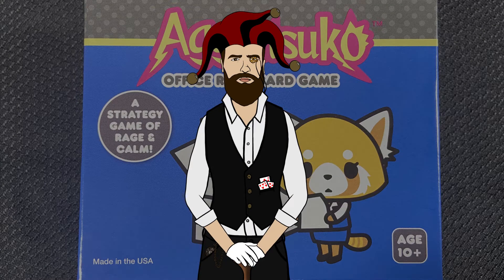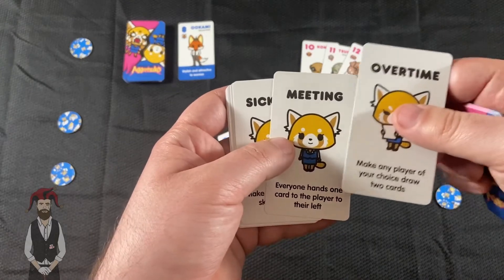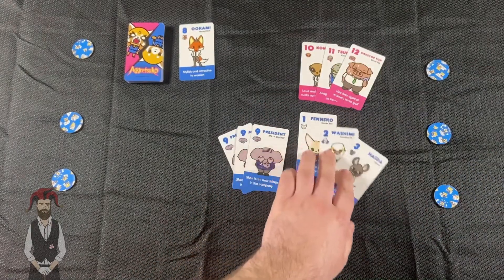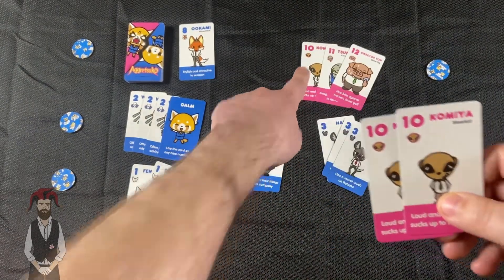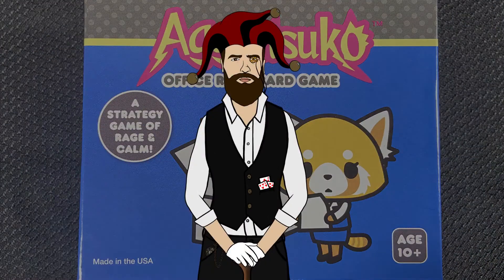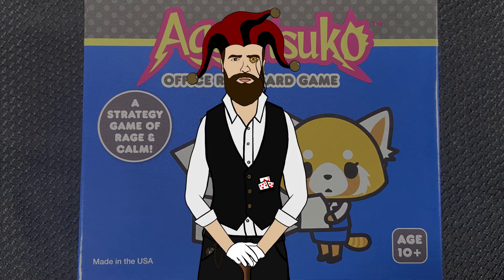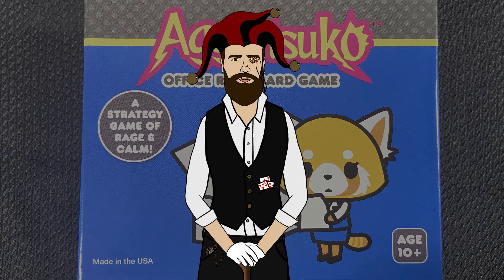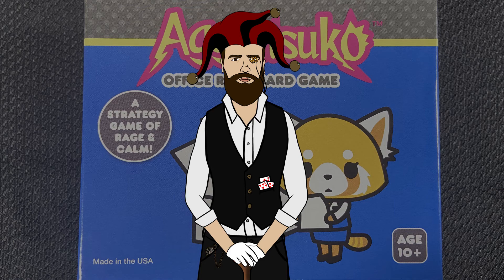Aggretsuko Office Rage Card Game Review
Do you want to leave work the minute you get there? Does your job simply frustrate you so much that you feel prone to fits of rage? Do you need to be calmed by your co-workers or is it all about those company karaoke parties? Find out in the Aggretsuko Office Rage Card Game. Will you be enraged or becalmed in this family-friendly card game featuring adorable cards from the Aggretsuko anime? Let's find out as Joker explains not only how to play, but what he thinks of this adorable card game.